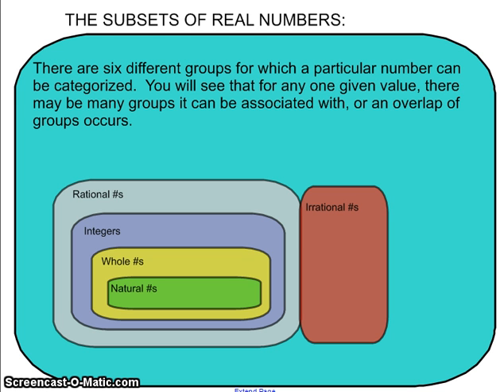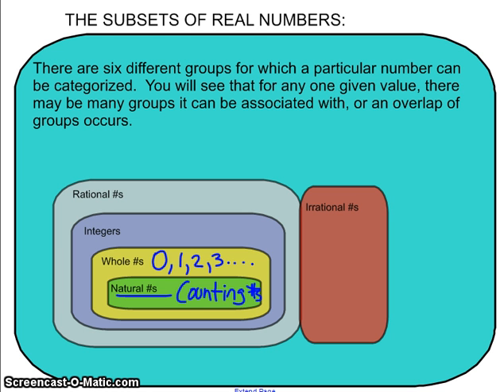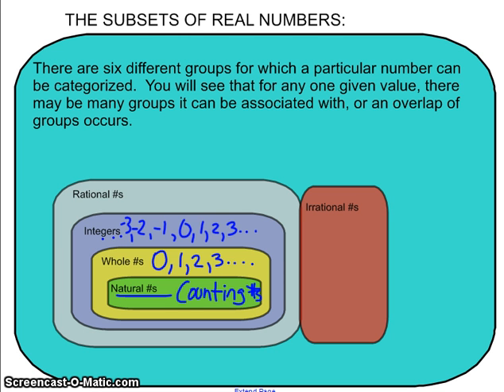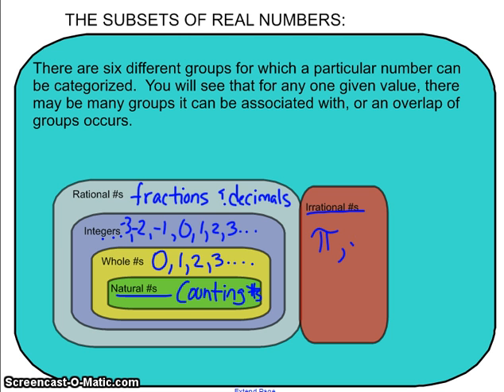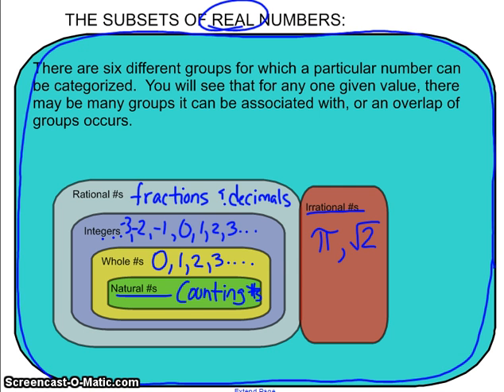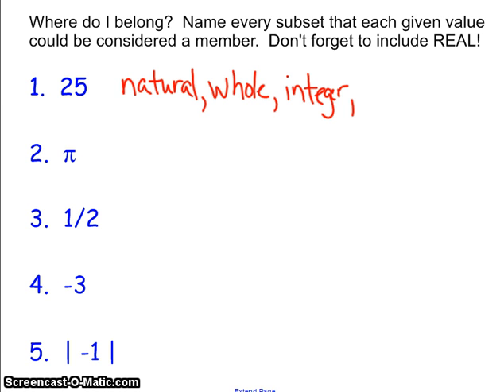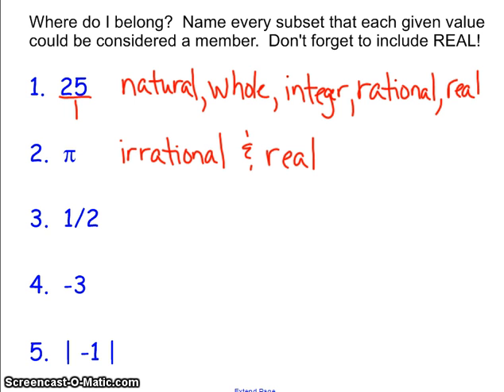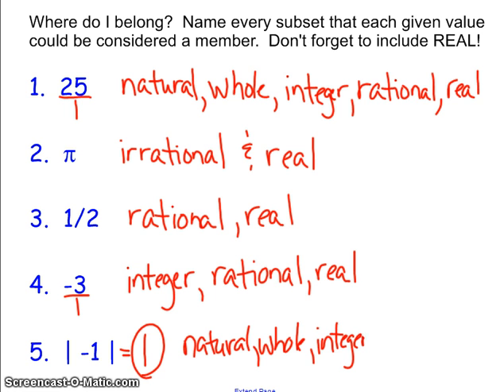Subsets of Real Numbers video